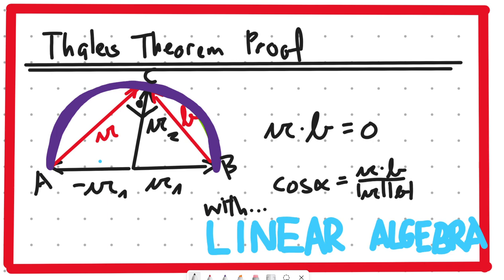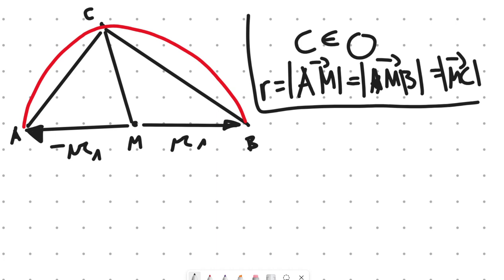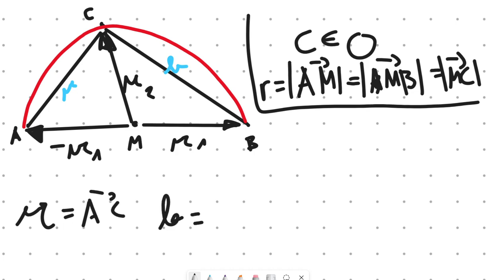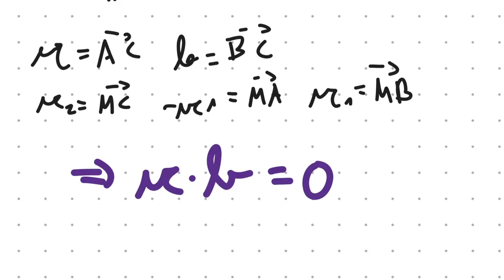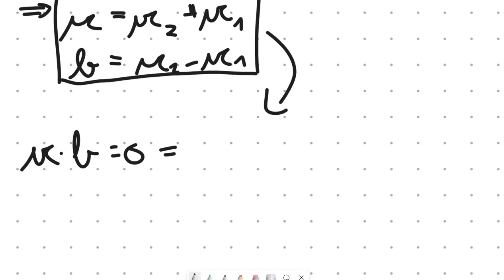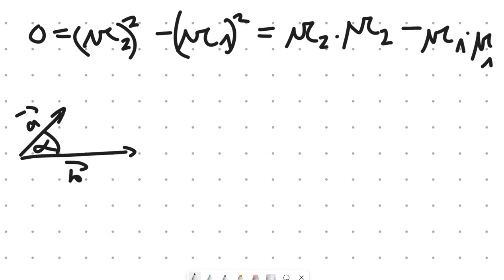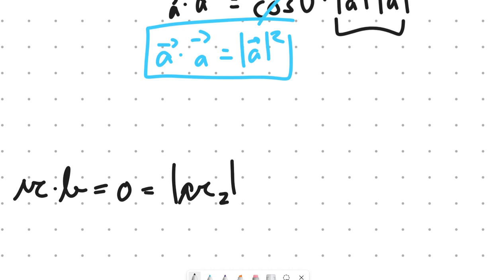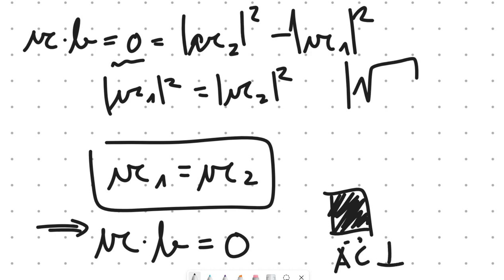Thales Theorem Proof - Daishinfinity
📐 Thales' Theorem – Explained Step by Step! 🧮

In this video, we’ll explore the Thales’ Theorem, one of the foundational theorems in geometry. Learn what it’s all about, why it works, and how to prove it in a simple and clear way!

✅ What is Thales’ Theorem?
✅ Step-by-step proof with visual explanations

This video is perfect for students 📝 preparing for exams or anyone looking to deepen their understanding of geometry. By the end, you’ll not only know the theorem but also see its beauty and practical uses!

📣 Have questions or comments? Let me know below – I’m happy to help! 💬

👉 Hit play now and discover the magic of Thales’ Theorem! ✨